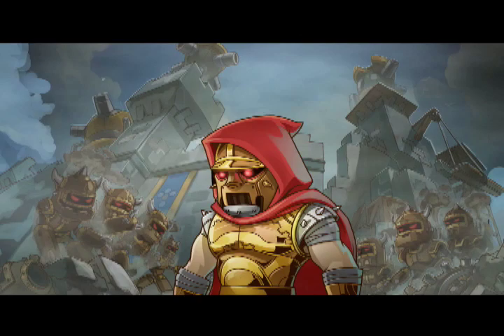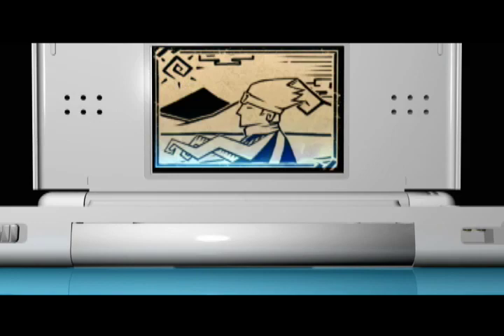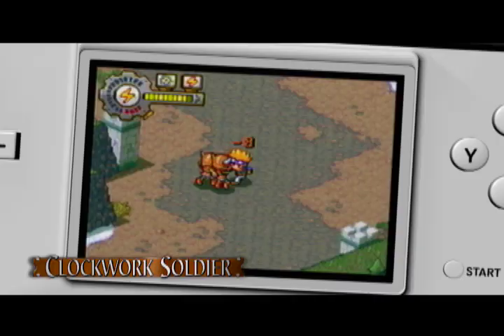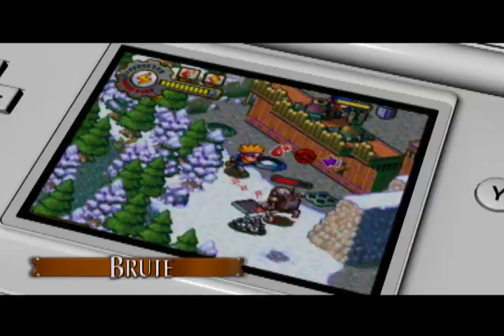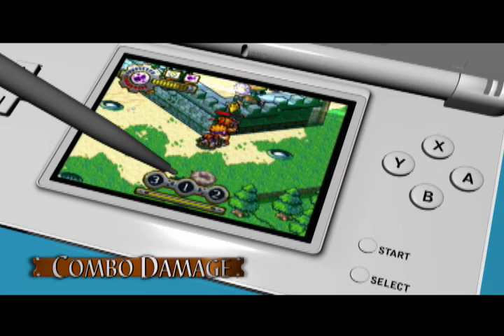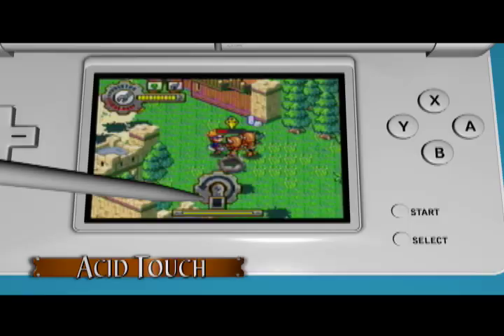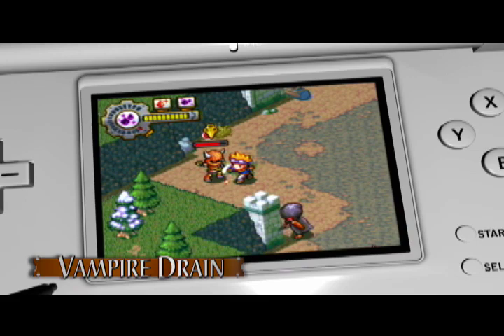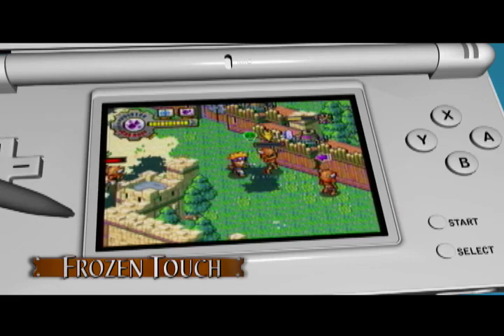Lock's Quest ( Nintendo DS ) - Battle Phase Demo Trailer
See the highlights of the battle system in Lock's Quest.